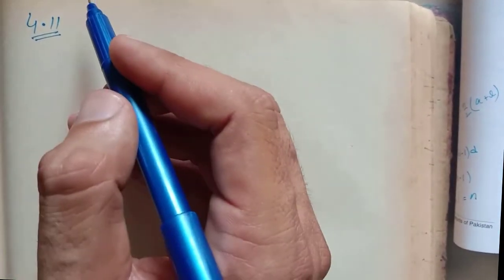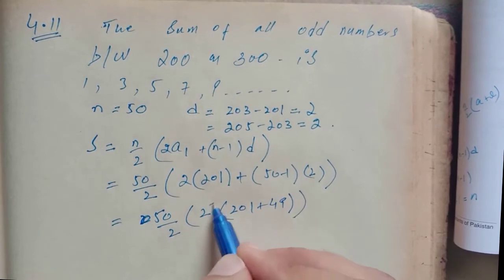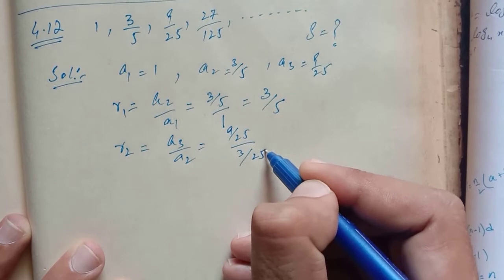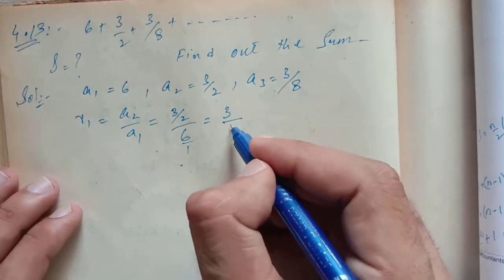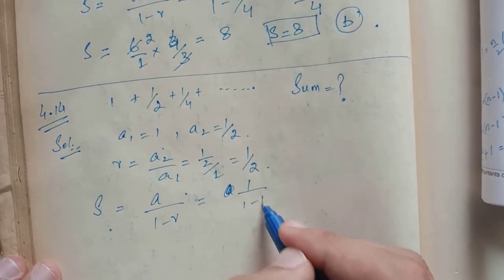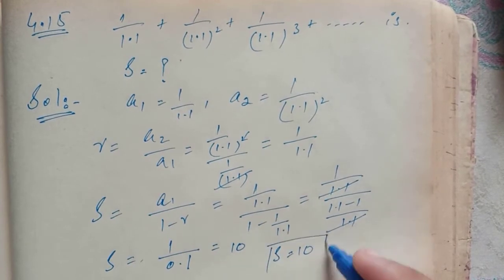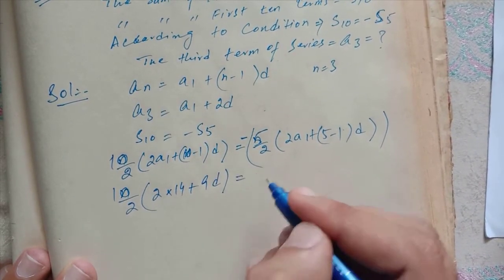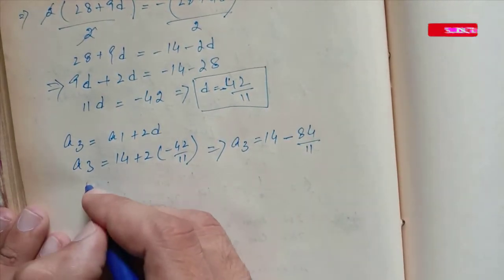AFC 03 Quantitative Methods CHAPTER 04 PART 03 | Mathematical Progression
In this video you will learn about AFC Quantitative method Question Bank Chapter 4 over view and Questions 11 to 16 with full detail. Insha Allah Chapter 4 other questions also uploaded soon.